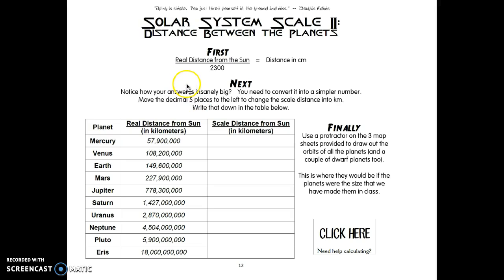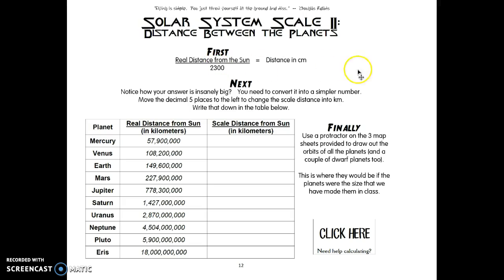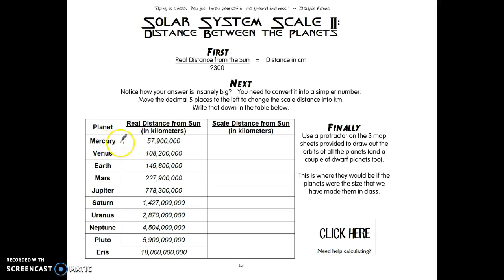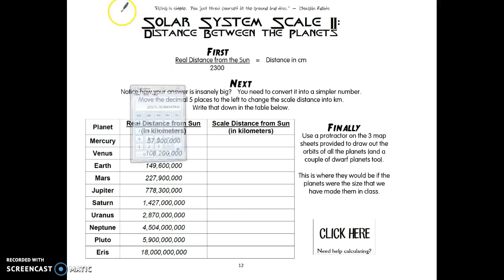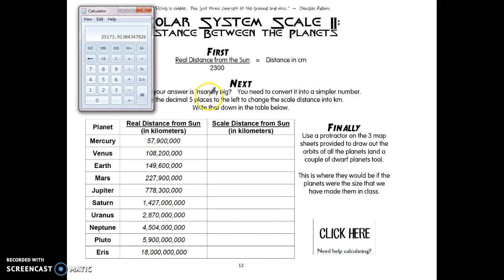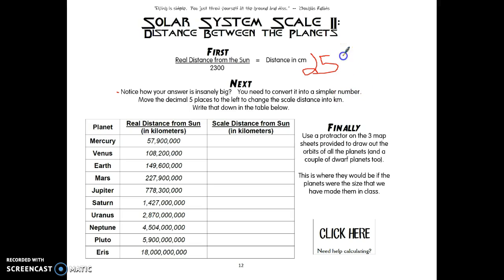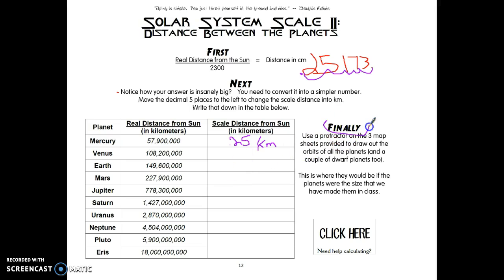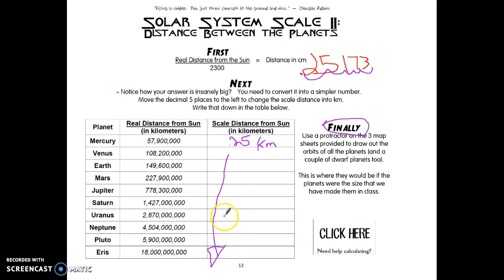Solar System Scale II: Distance Tutorial